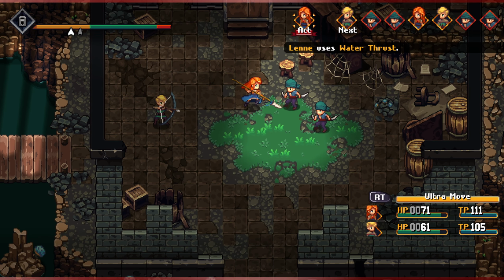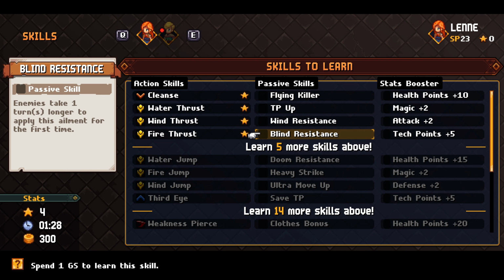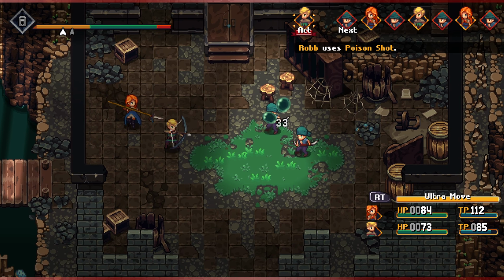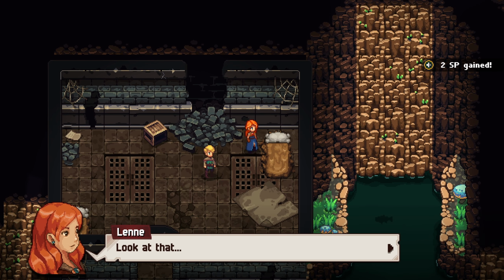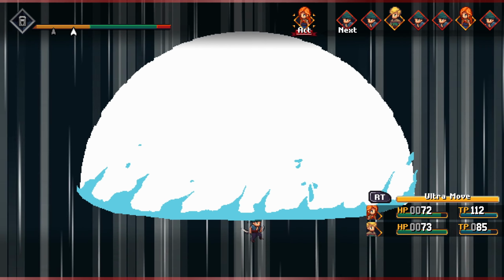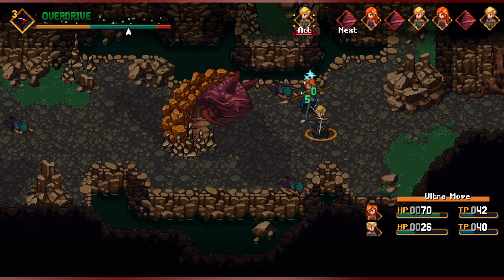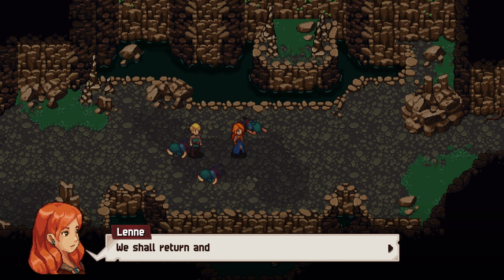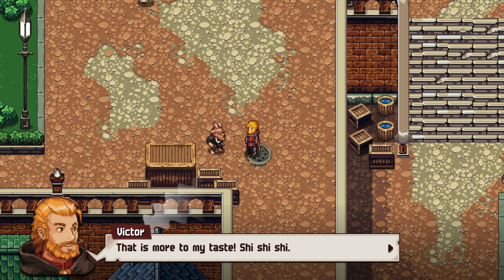Chained Echoes [4] -The Rumblings of War...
A vile plot that could start a new war is revealed...

I am still growing but I hope to provide fun content. Things are only going to get better and better!